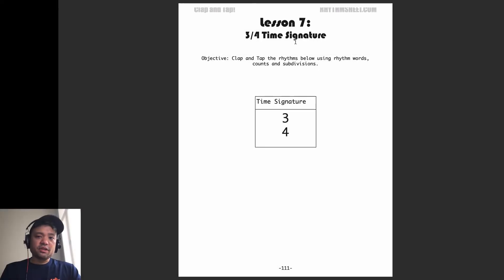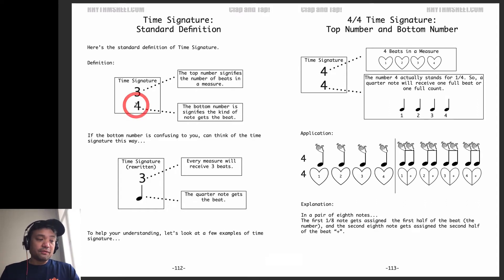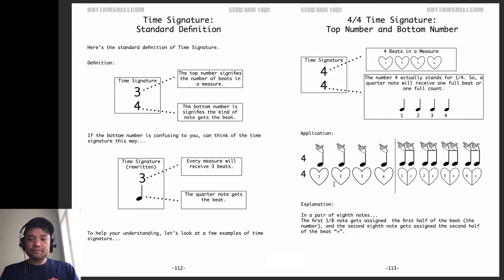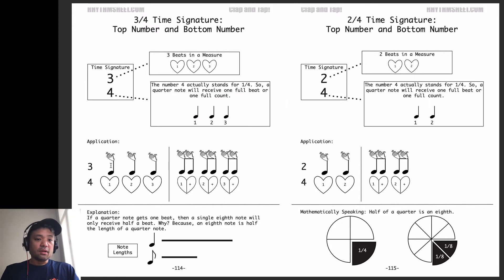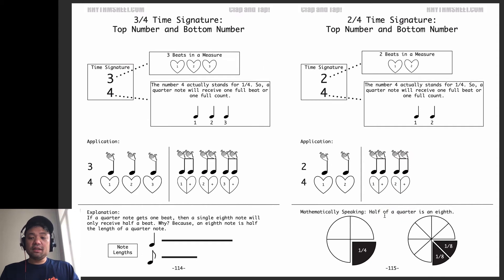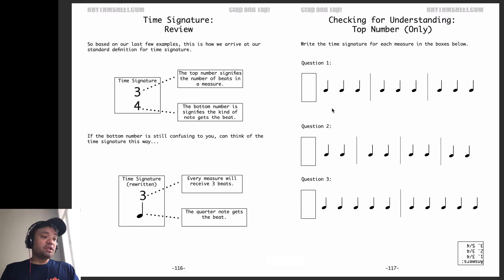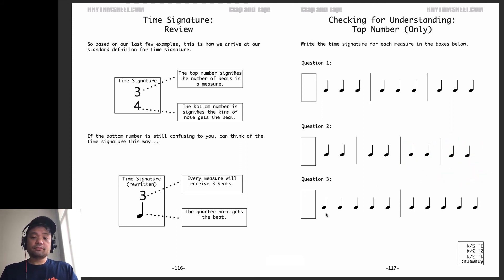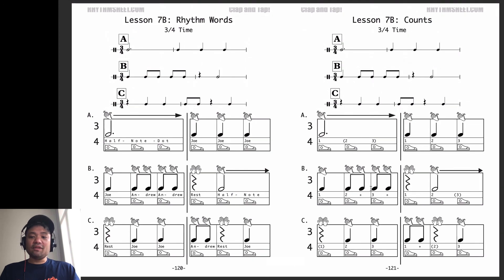Clap and Tap - TimeSignatures Part 1